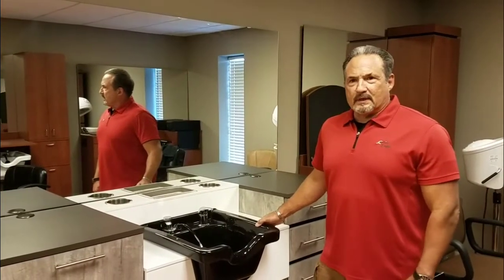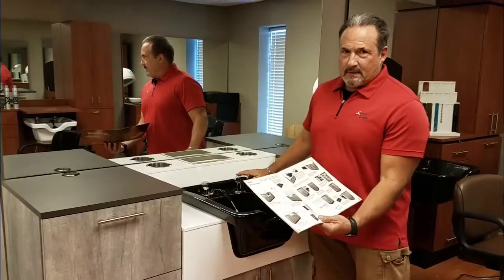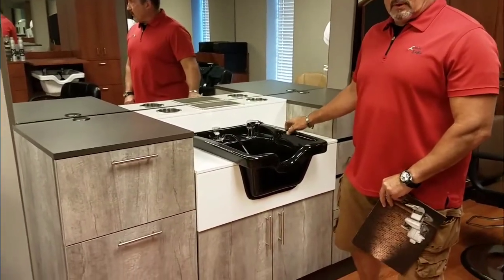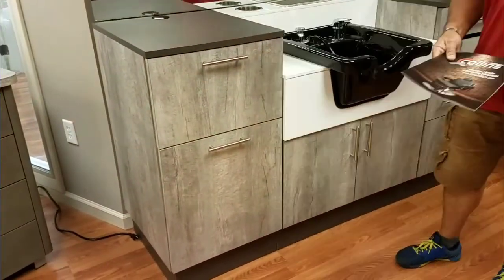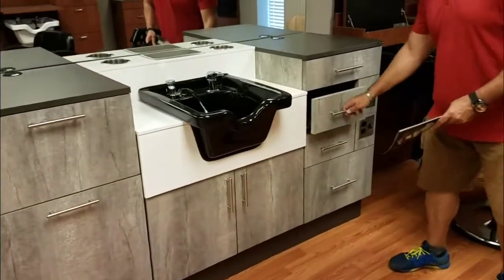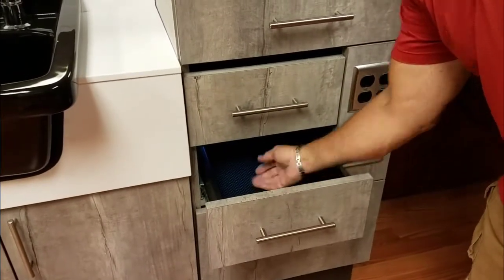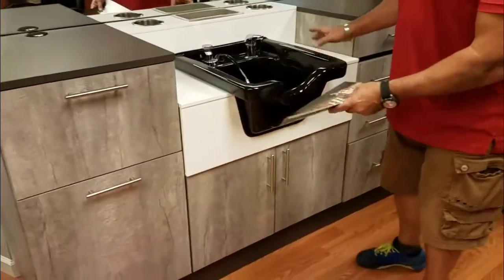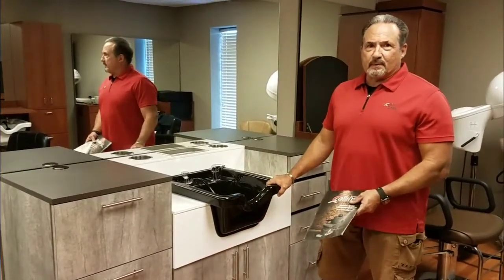Collins LaCarte Barber Equipment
Overview of the LaCarte mix-n-match barber equipment.